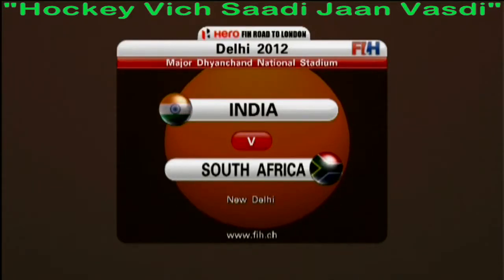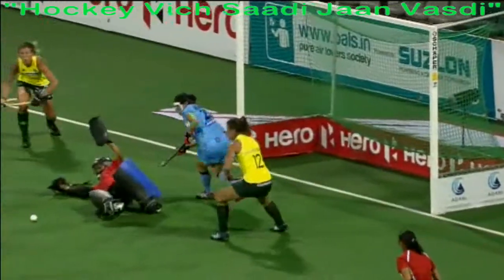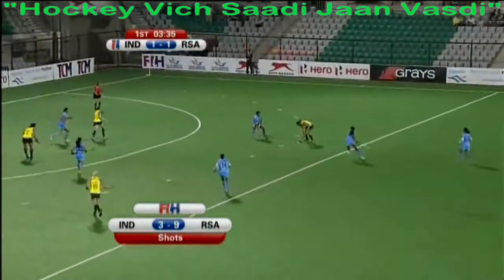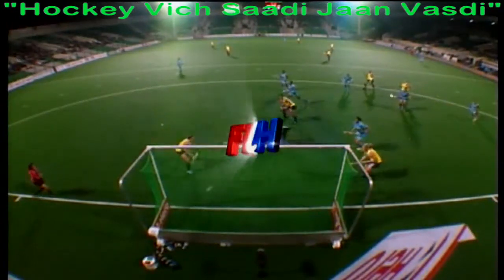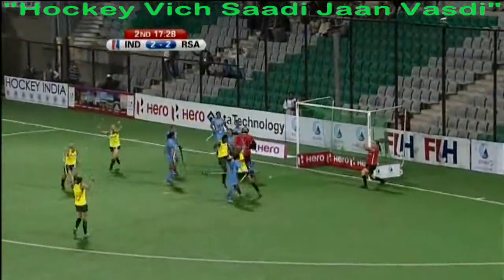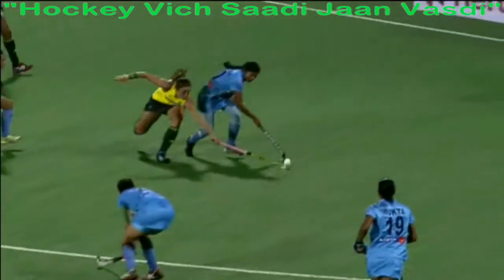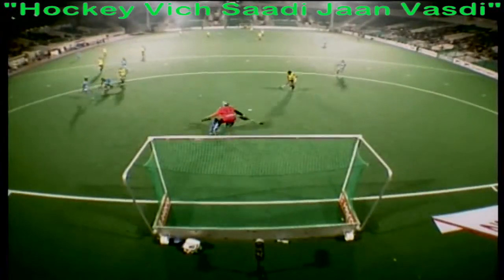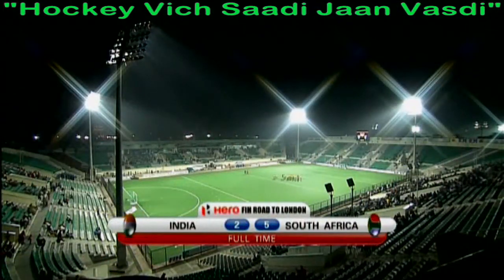Highlights Of FIH Womens Olympic Qualifier 22 Feb 2012 - India 2 - 5 South Africa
India